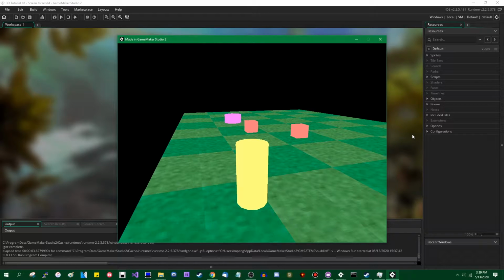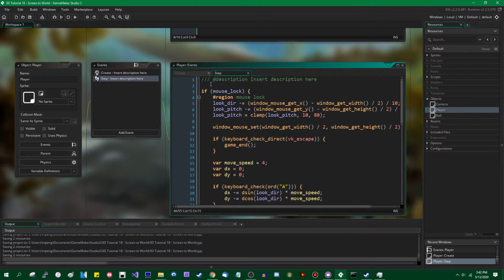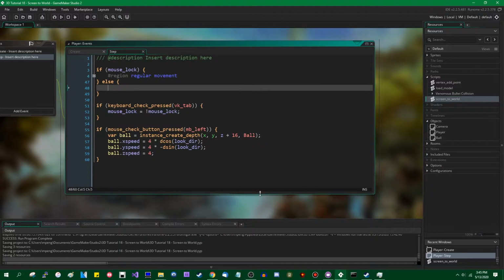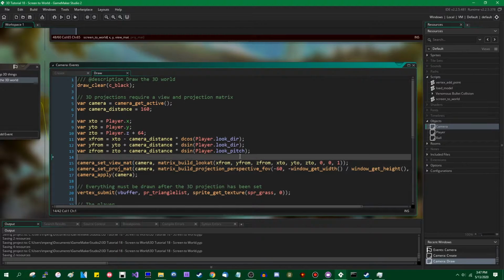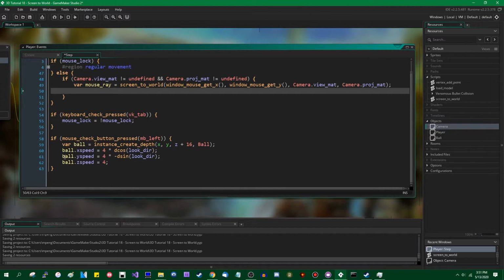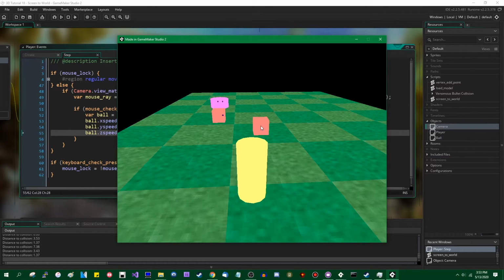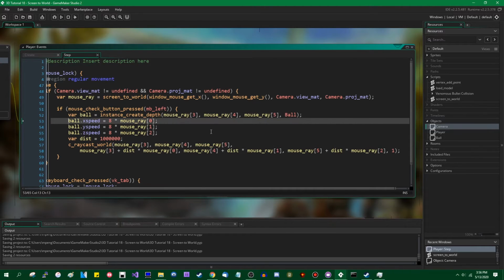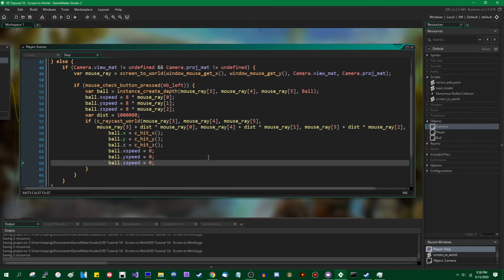Converting from Screen to World Coordinates - 3D Games in GameMaker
Last week I made a video on converting points in 3D world space to points in 2D screen space. You can go the other way around, as well! This is a little more complicated since a point in 2D space is represented by a ray in 3D rather than a single point, since this operation adds a dimension rather than removes one.

That promised social media link spam.